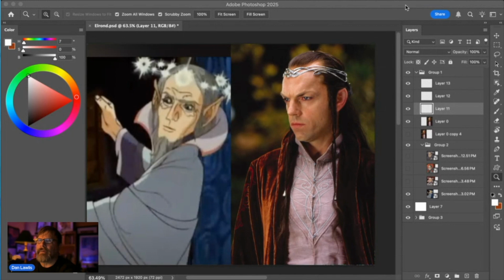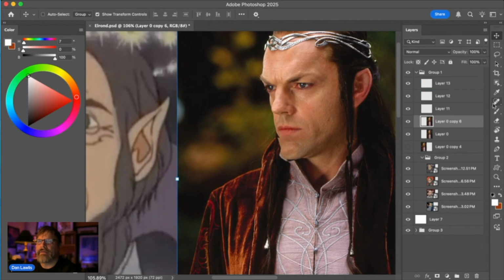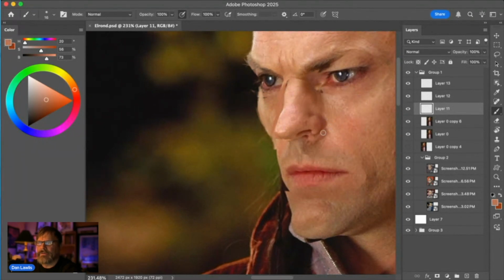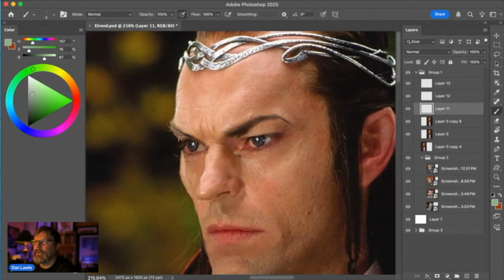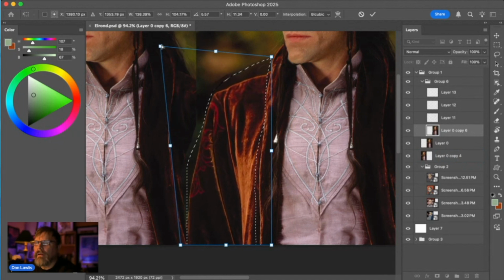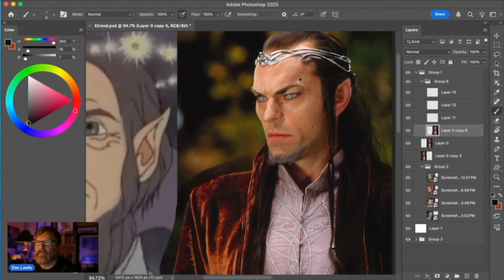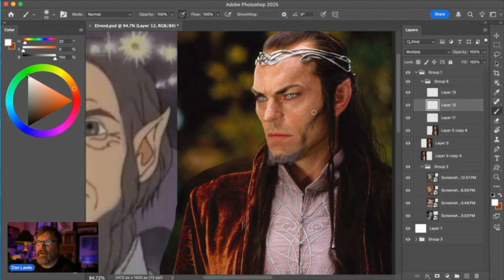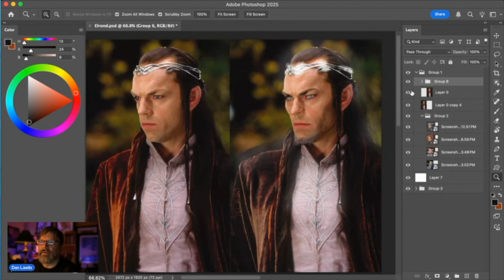Did Hollywood ruin Elrond?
Did Hollywood run Elrond for you? If so, you might want to watch me, change Elrond back into realistic, Lord of the rings interpretation!! elrond lordoftherings ringsofpower elf elflord tolkien tolkienlore tolkienart tolkienfans @MenoftheWest @TheBrokenSword. @NerdoftheRings